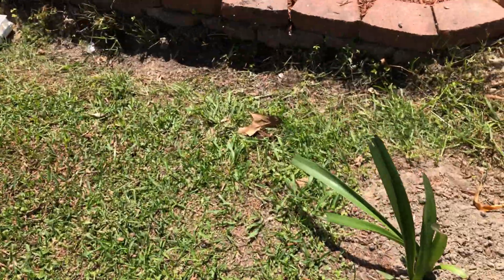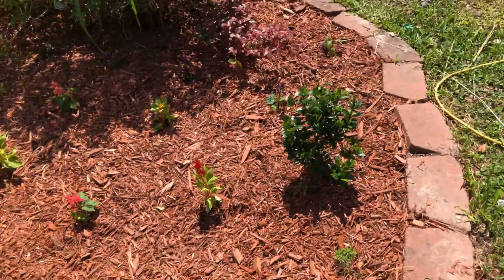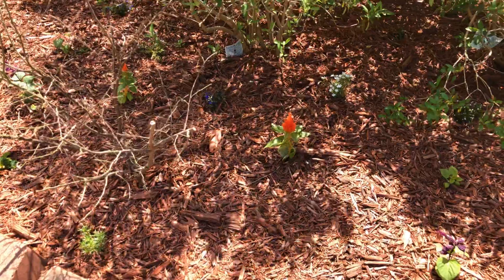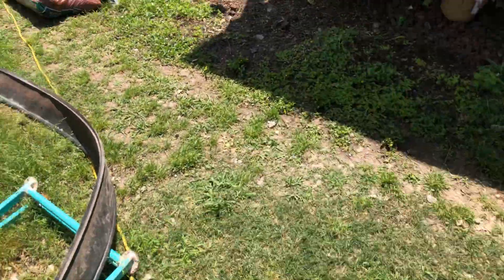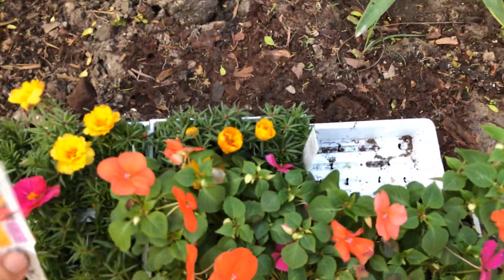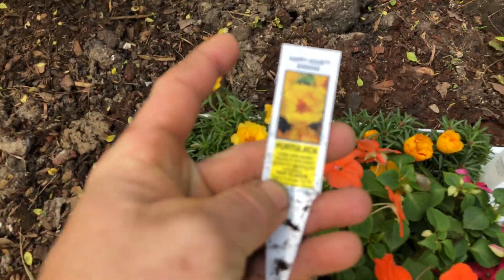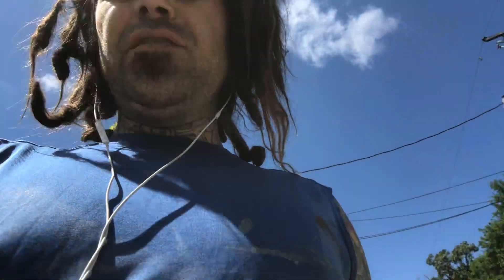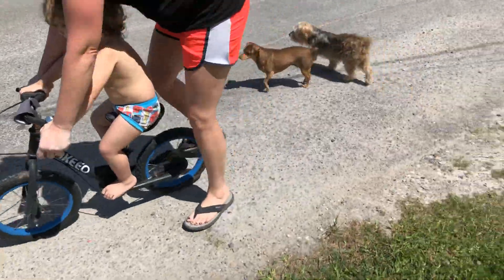3-29-20 Day 6 quarantine corona virus/cv/covid19/Karachi front flower bed competition little brother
Hey! Try it using my code and we’ll each get $5. VBWLTWP

All proceeds strictly towards computer fund, dreaming to host live call in shows and debates along with showcasing inventions or products from small business/entrepreneurs.
Also for my kiddos to livestream games in the channel Motley Ambition